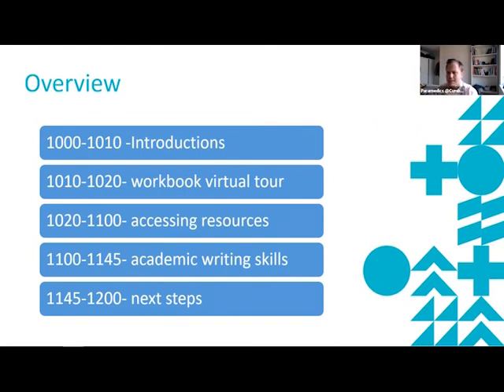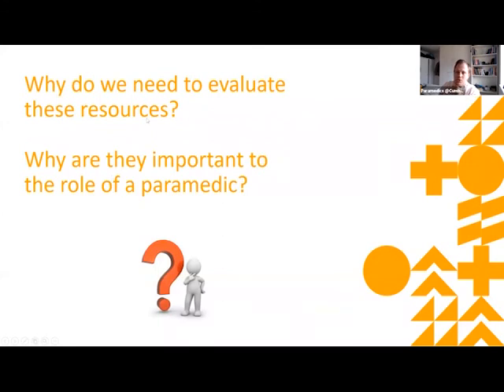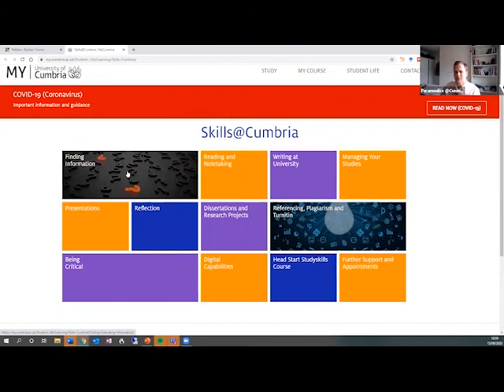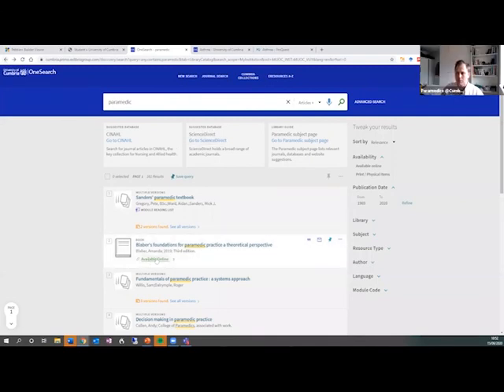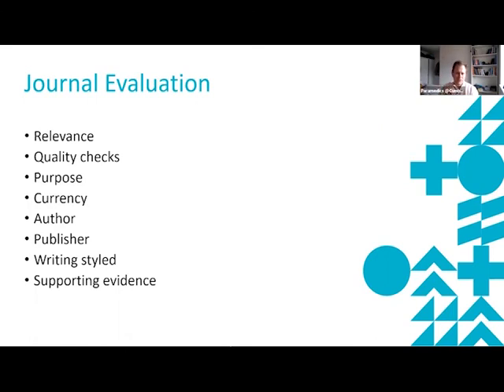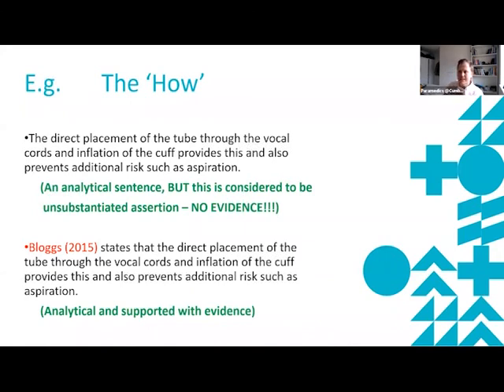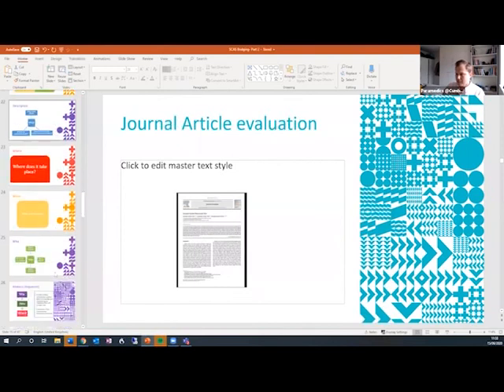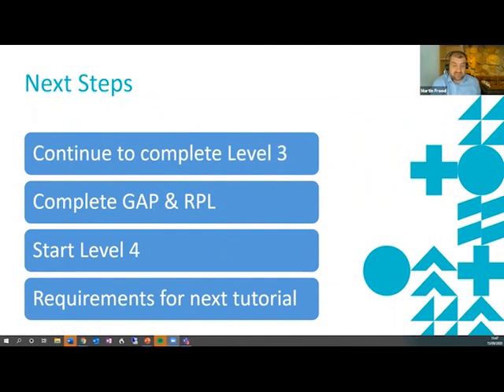SCAS Level 4 session 2 1